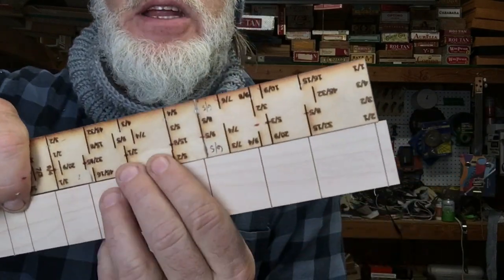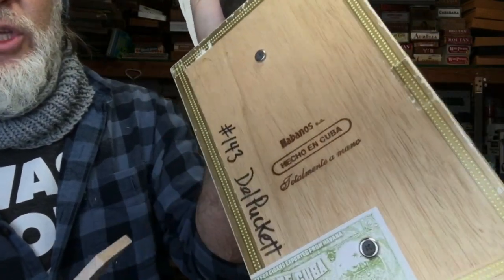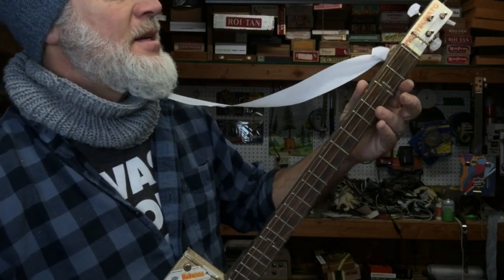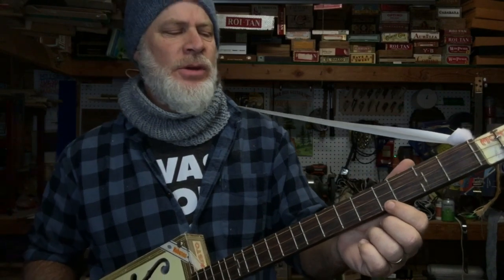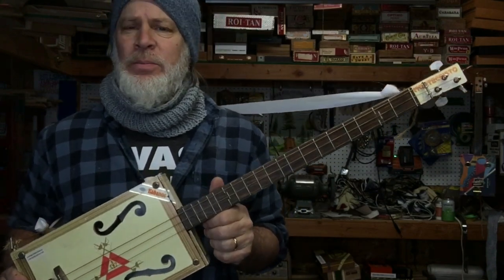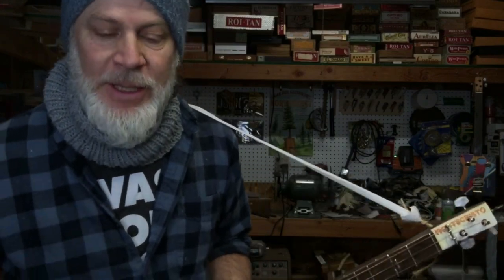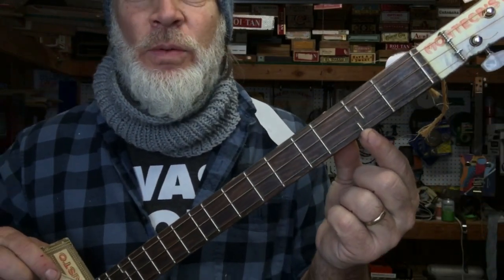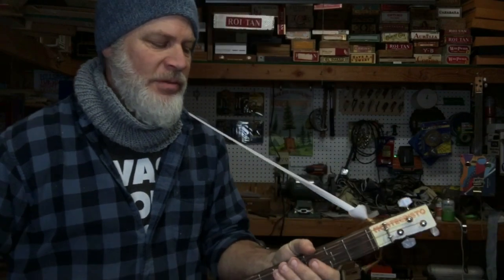Just Intonation Fret Spacing for 3 String Cigar Box Guitar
This is the sound when you move the frets to be in perfect alignment with the harmonics...